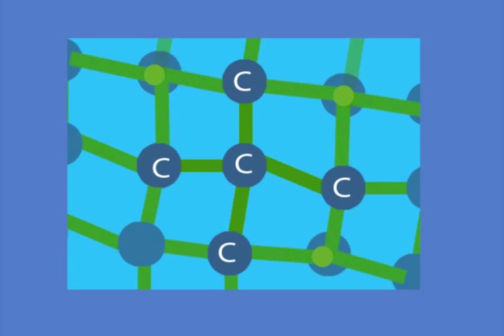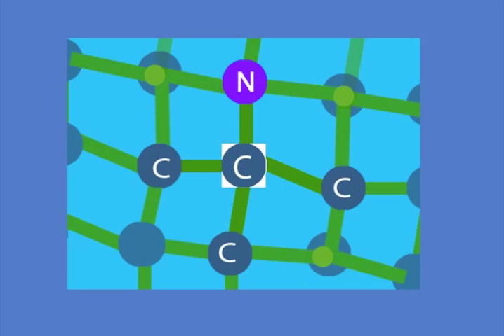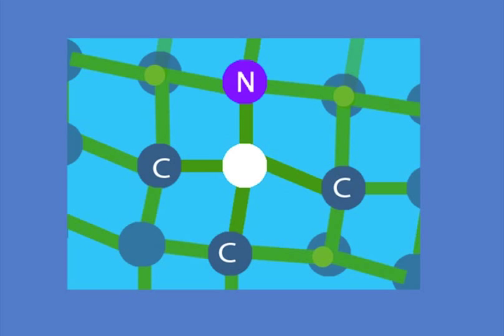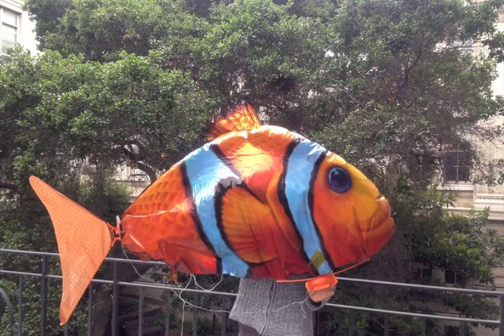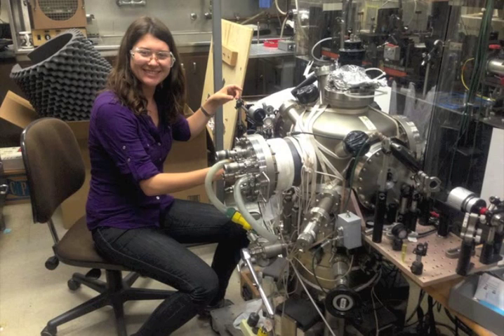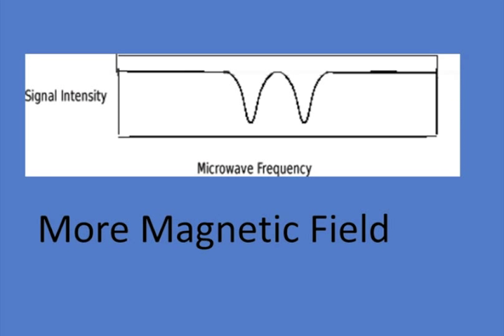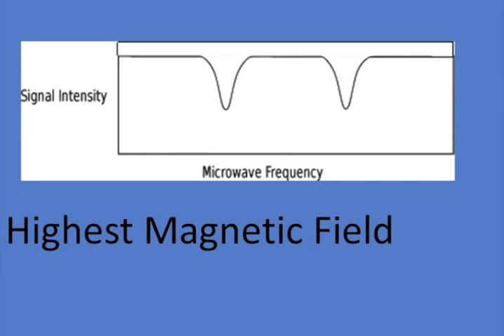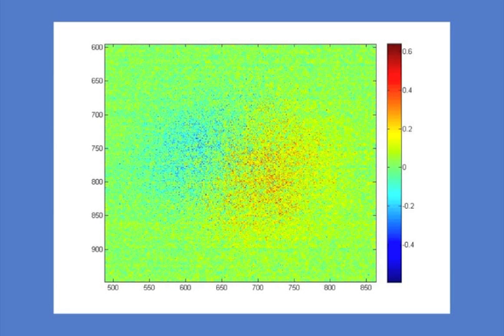NSFreport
UC Berkeley undergraduates explain magnetic nanoscopy with nitrogen-vacancy color centers in diamond to the tune of Knocking on Heaven's Door.